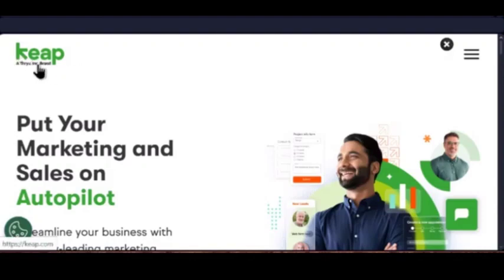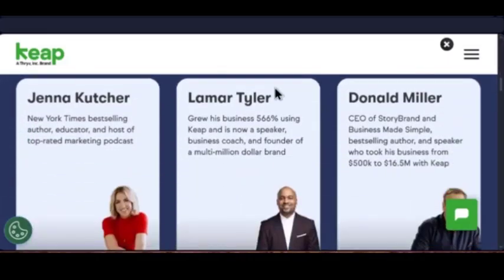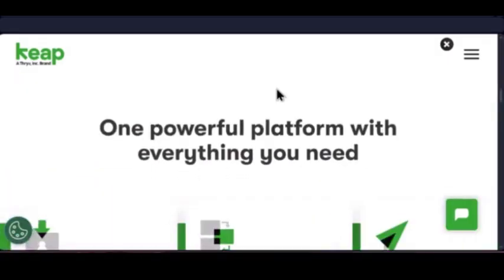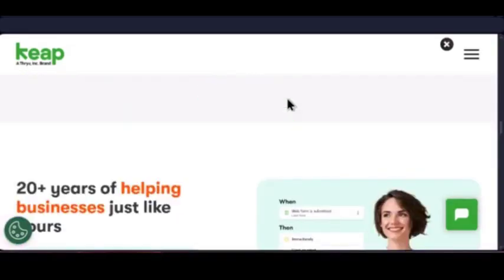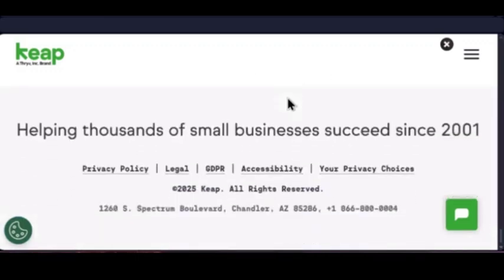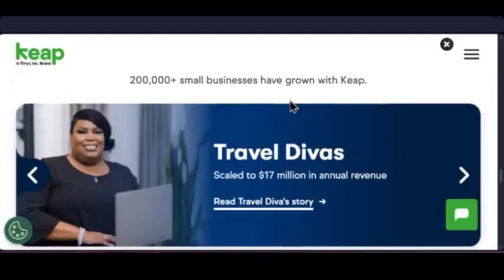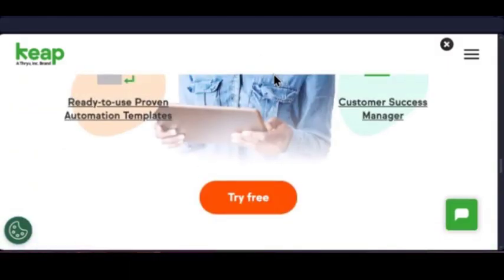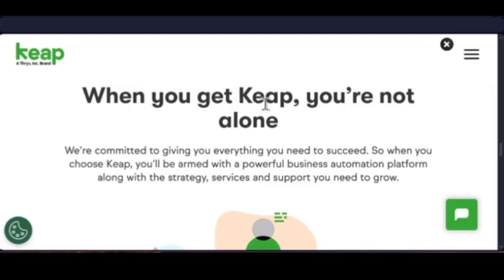WHAT YOU NEED TO KNOW ABOUT KEAP AI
In This Video, you will learn about WHAT YOU NEED TO KNOW ABOUT KEAP AI